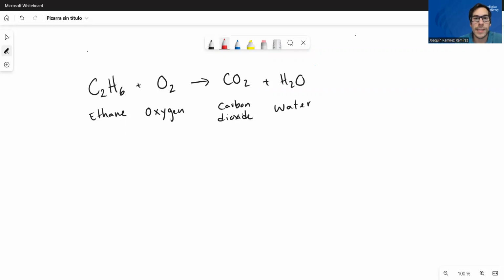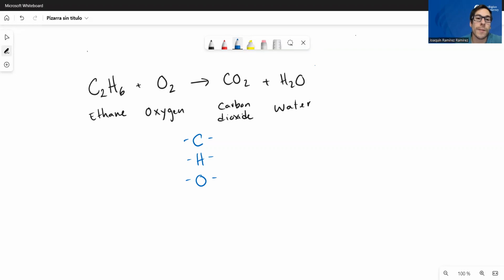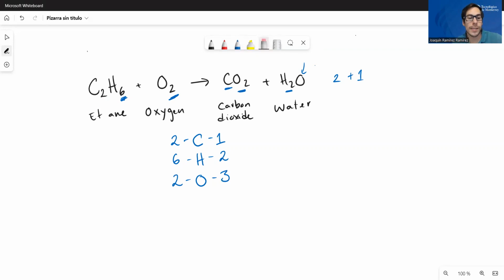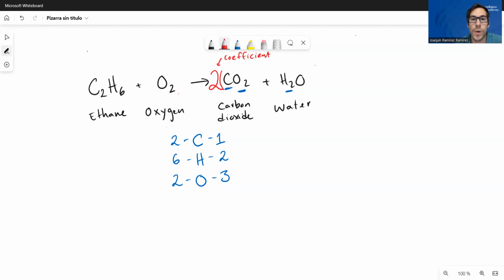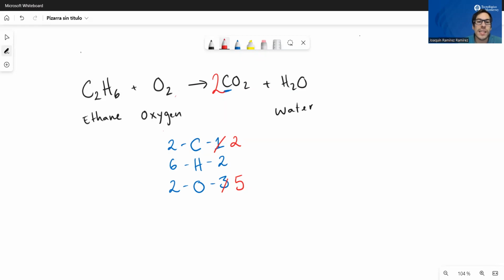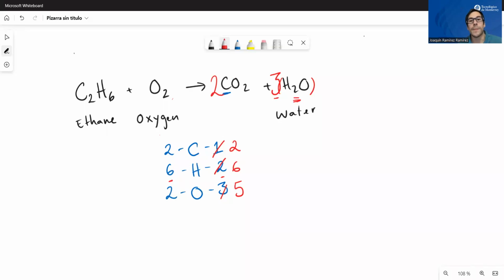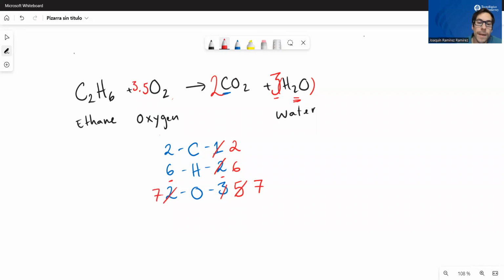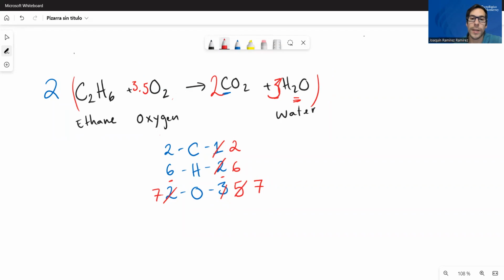Mini lesson 2 Balancing chemical reactions